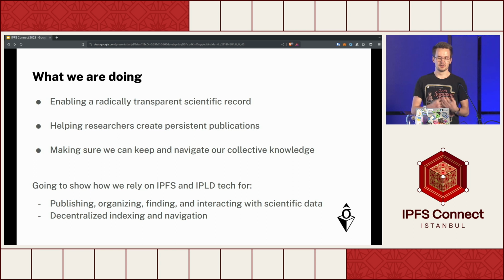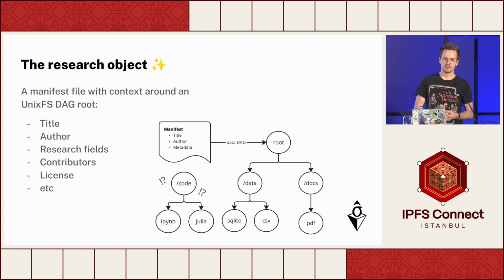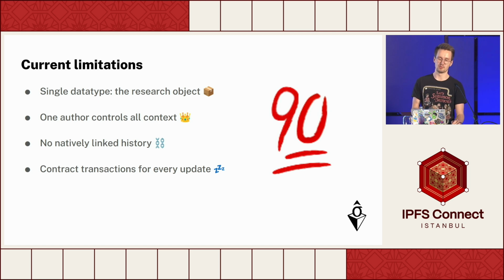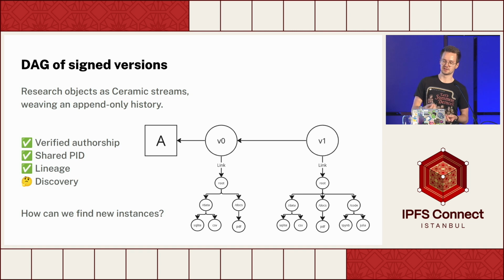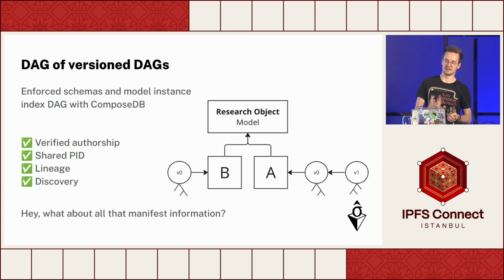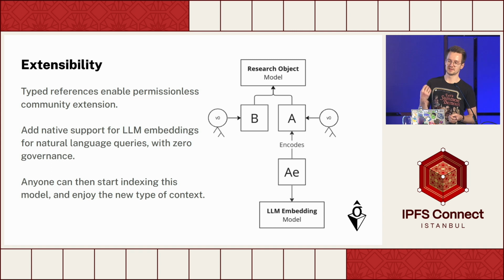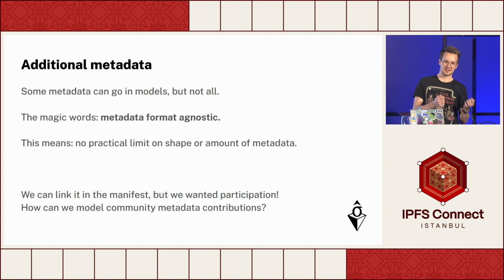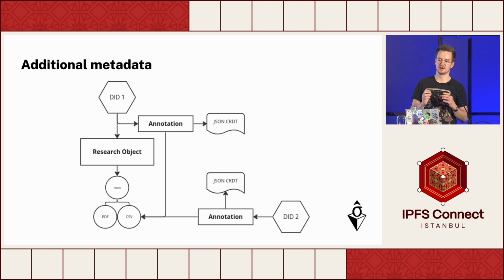IPFS Connect Istanbul 2023: Modelling the Scientific Record as a DAG with Edvard Hübinette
DeSci Labs is creating an open protocol for a collaborative and radically transparent scientific record. Let's pop the hood and have a look at how IPFS makes this possible!